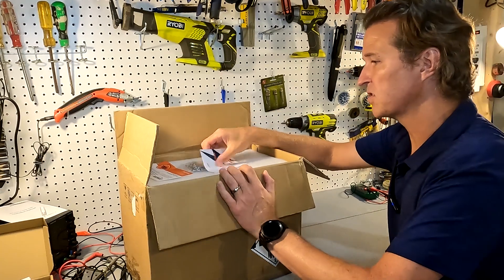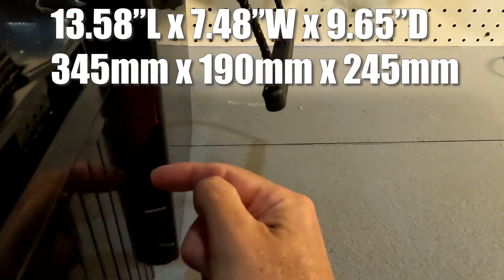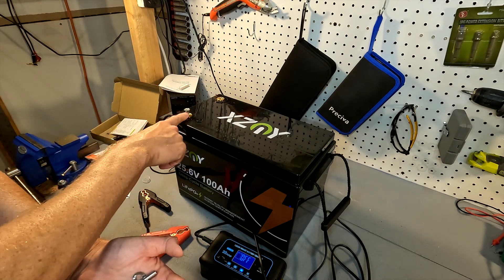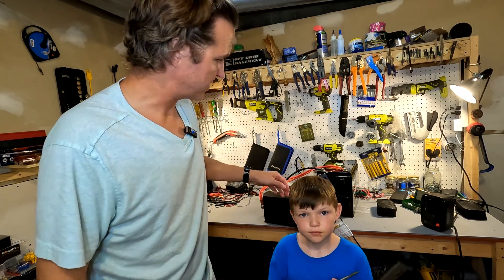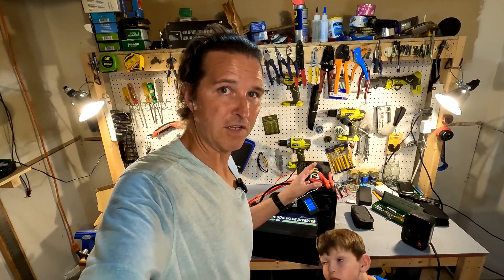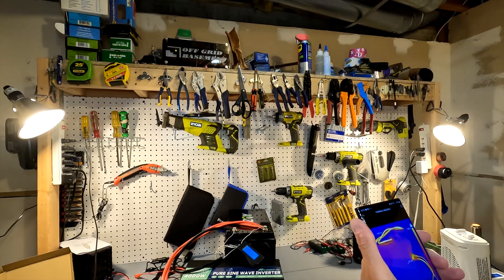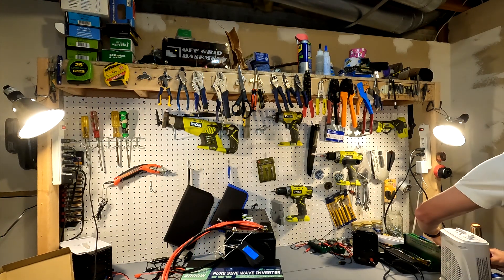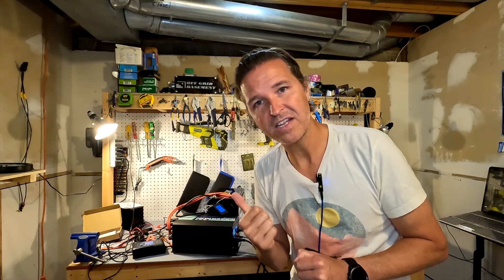XZNY 24v 100ah LiFePO4 Battery Review.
I got the chance to review a 24v LiFePO4 battery that looks just like a 12v battery!  It's practically the same size!  I ran it through some tests and it works as advertised.  One thing that's not advertised is the fact that it has low temp charging protection.

Items in this video:
XZNY 24V 100Ah LiFePO4 Lithium Battery, 5000+ Deep Cycles 24V Rechargeable Lithium Battery Built-in 120A BMS, 100Ah LiFePO4 Battery for Trolling Motor, Solar Home, RV, Camping, Backup Power

Mxmoonfree 4000W 24V Pure Sine Wave Power Inverter 24V DC to 110V AC with Wireless Remote Control LCD Display 1 USB Port, 4 AC Outlets, 1 Terminal Blocks for RV Truck Cabin Off Grid

TESMEN TM-510 Digital Multimeter, 4000 Counts, Smart Measurement, Auto-Ranging Voltmeter; Voltage Tester with Non-Contact Voltage Function, Measures AC/DC Voltage, Resistance, Continuity – Green
End Date: 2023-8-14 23:59 PDT

Thanks!